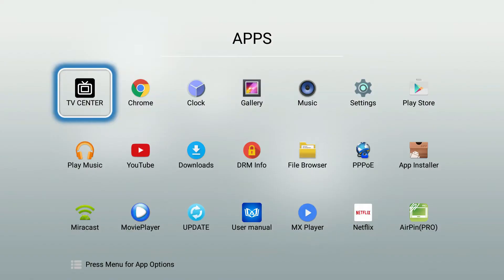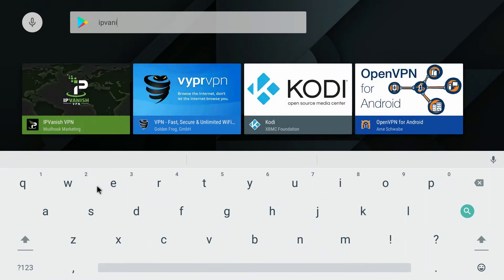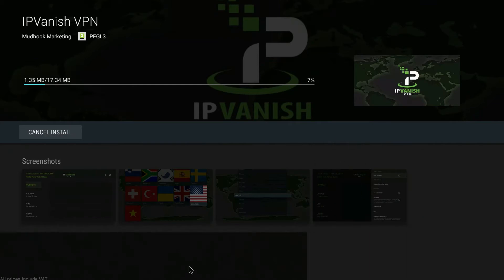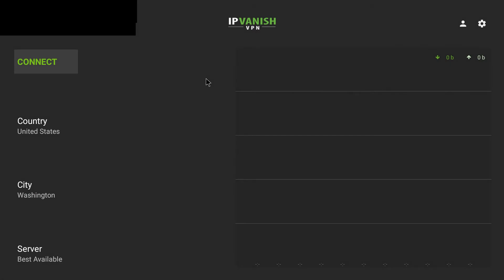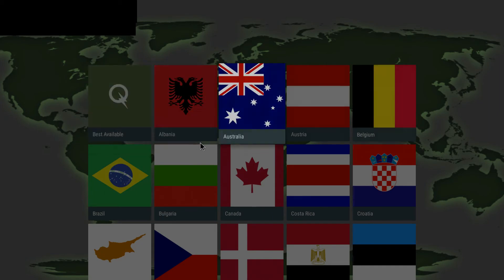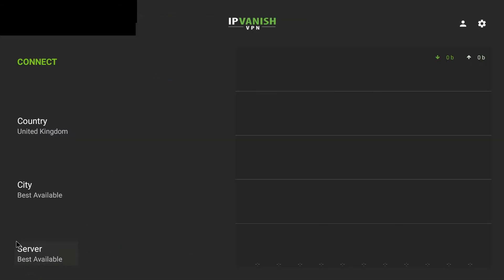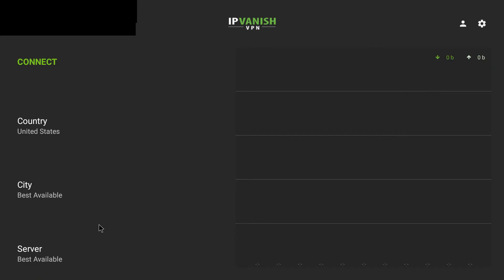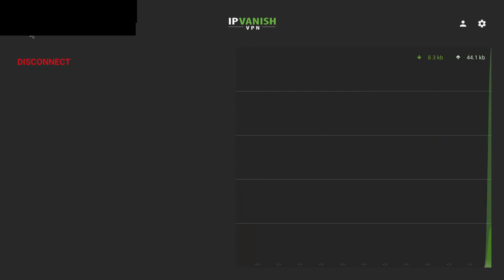Android VPN Tutorial: Stay Private Online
In today's video we give you a simple guide to installing a VPN service onto your Android device. This guide will work on both mobile phones and android tv box devices. We will be using IPVANISH due it's simple interface and fast connection speeds.

A VPN allows you to stay private while your online, keeping your network secure and away from prying eyes. IPVanish is a great VPN service provider, but their are many different available that also provide excellent service.